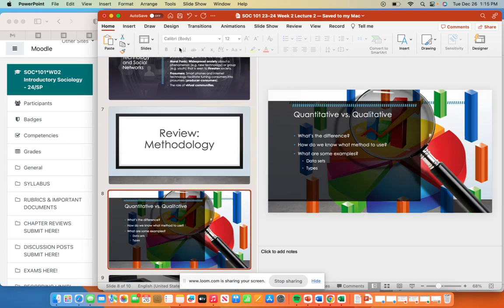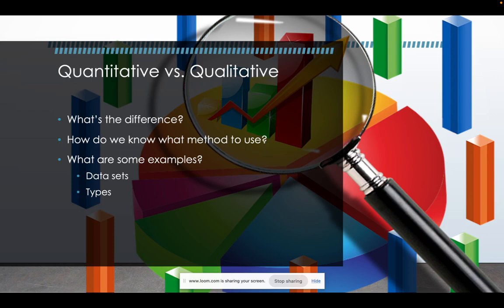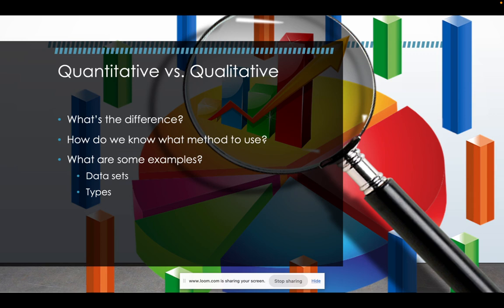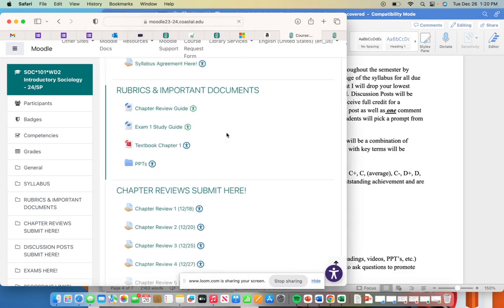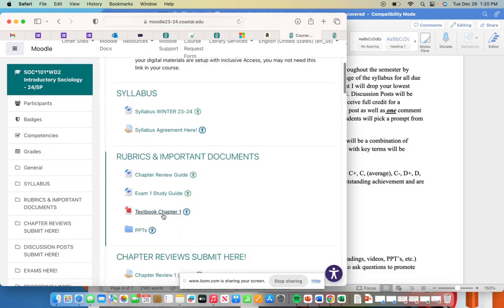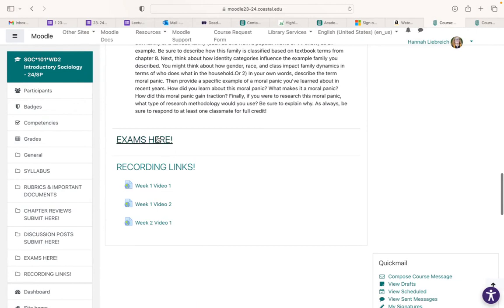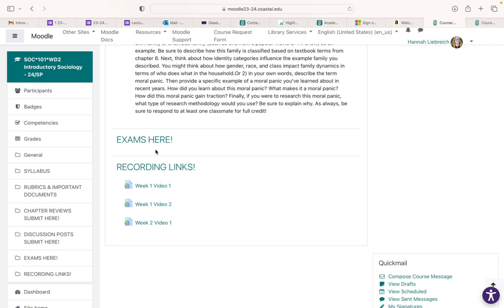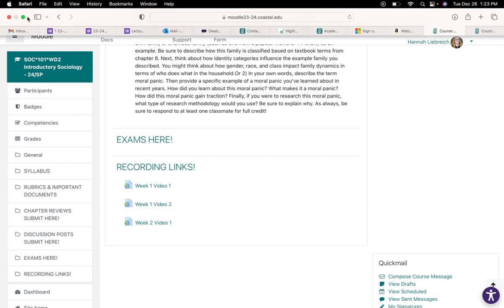SOC 101 23-24: Week 2 Video 2